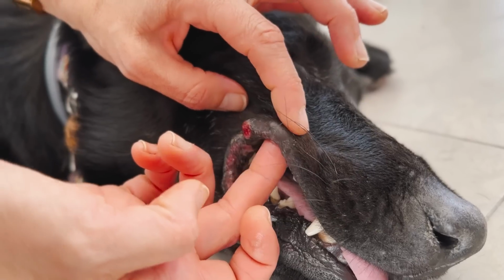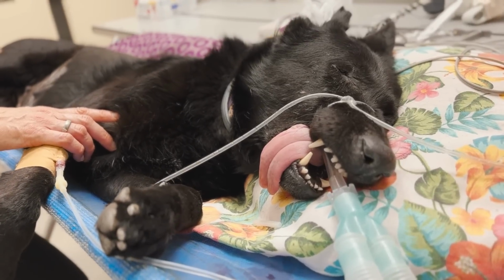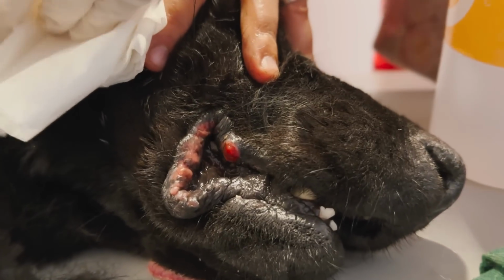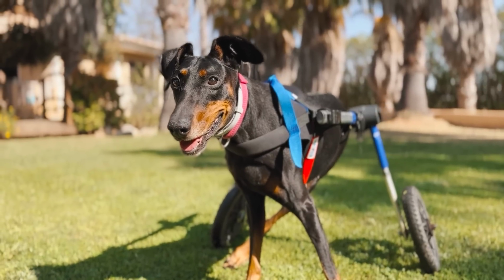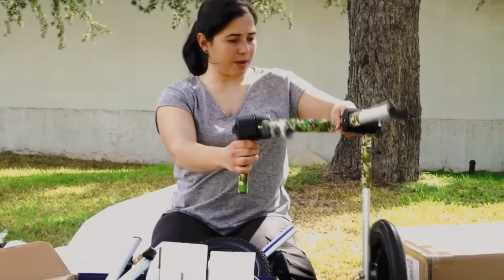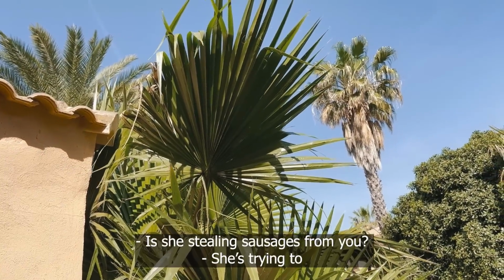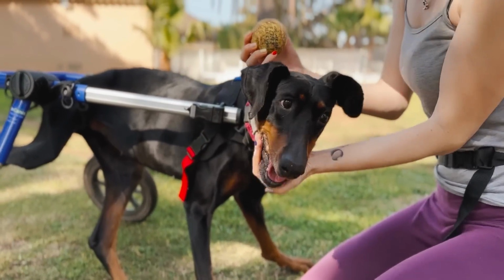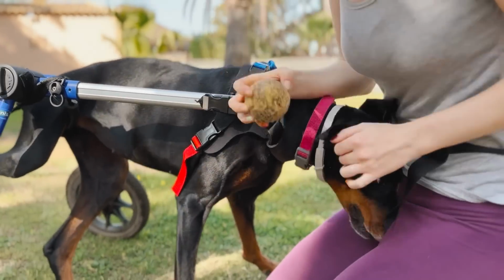The Moment of Truth for Noa!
Noa has gone into surgery to remove the tumour from her lip… and we all await the outcome. We will have news very soon.
In the meantime, Nancy has never wanted a wheelchair, but recently age has caught up with her and she is moving less and less, so we have tried again. Watch Nancy go with her wheels!

Do you like animal rescue?